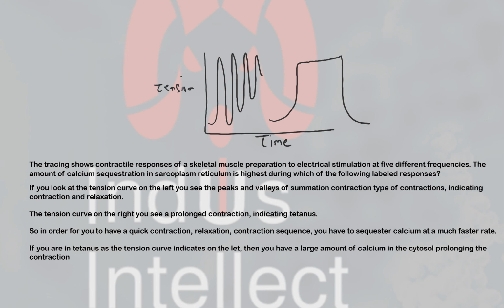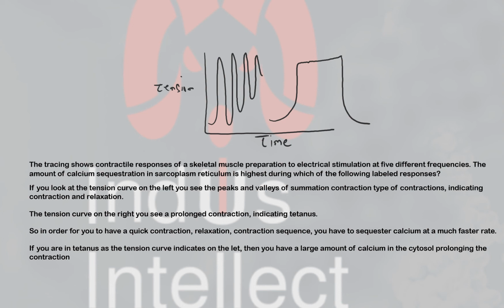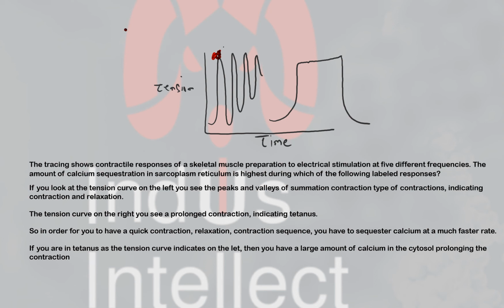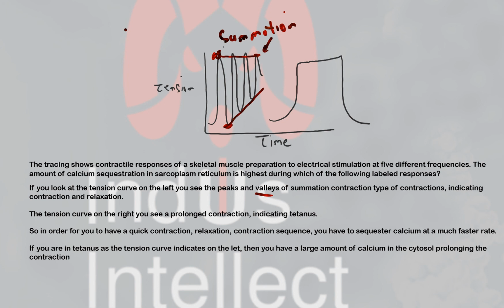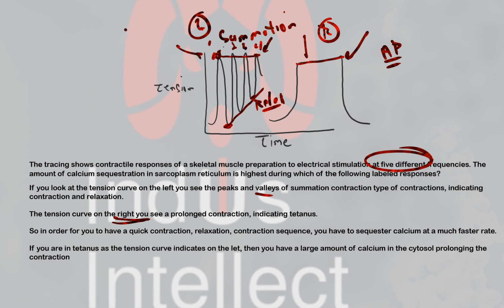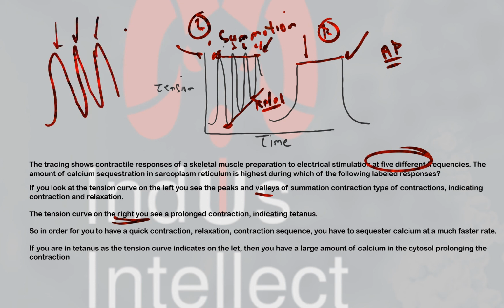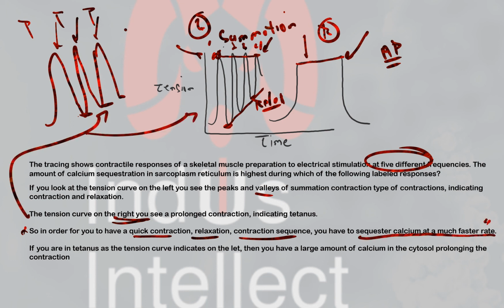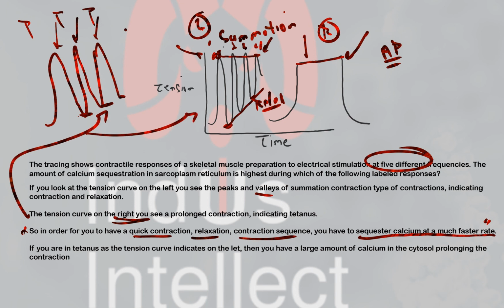TPOT-Clinic_Tetanus_Sk_Muscle